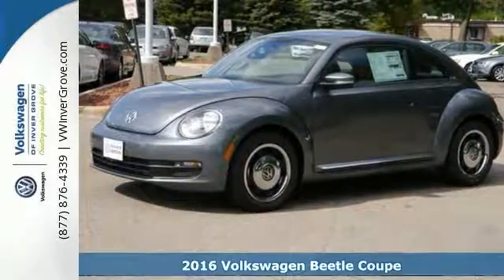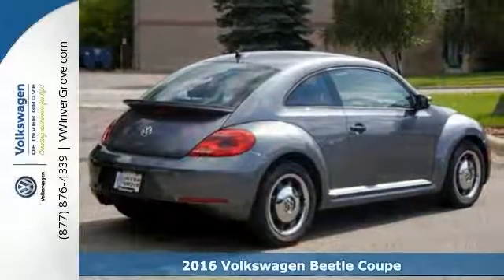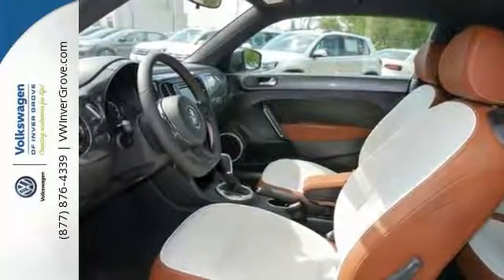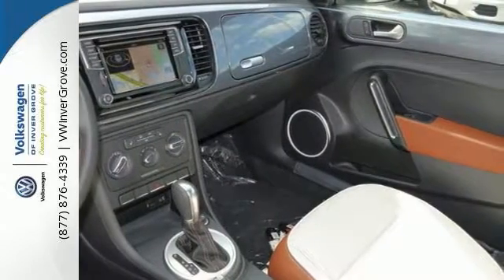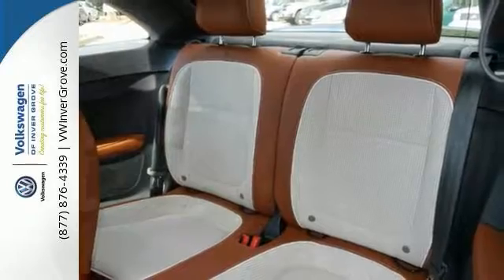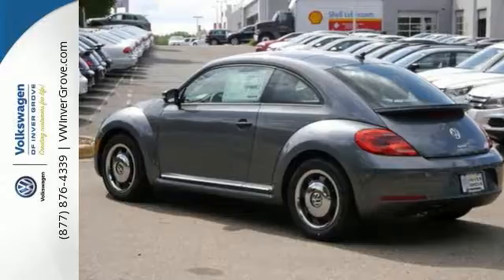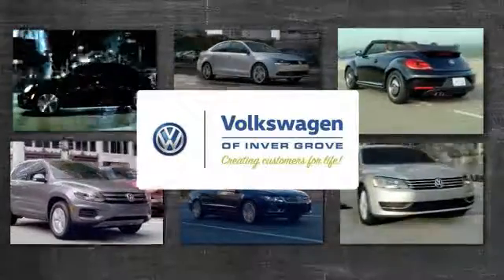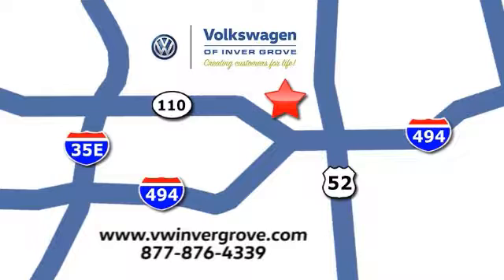New 2016 Volkswagen Beetle Coupe St-Paul MN Minneapolis, MN #79647 - SOLD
Year: 2016
Make: Volkswagen
Model: Beetle Coupe
Trim: 2dr Auto 1.8T Classic
Engine: 1.8 L 4 Cyl. Cyl.
Transmission: Automatic
Color: Platinum Gray Metallic
Stock #: 79647
VIN: 3VWF17AT7GM637237

Address:
1325 50th Street East